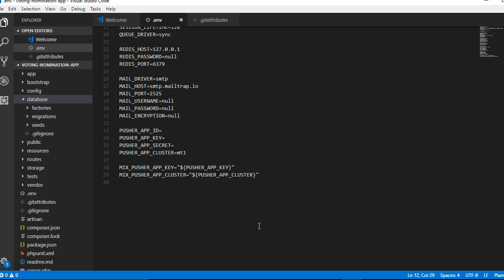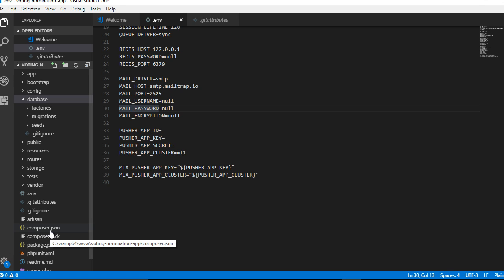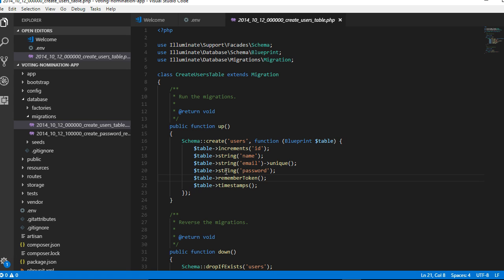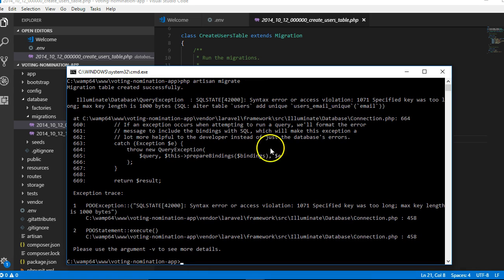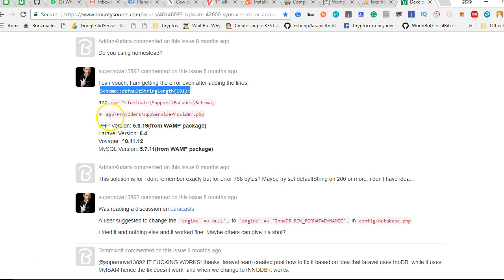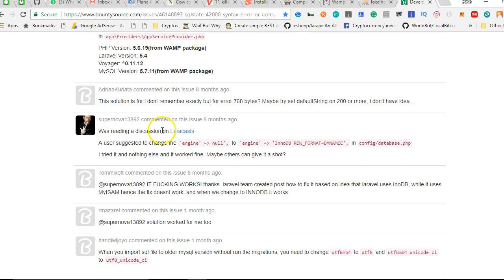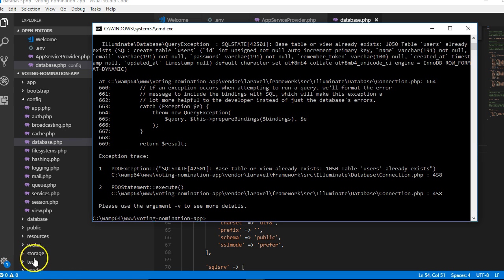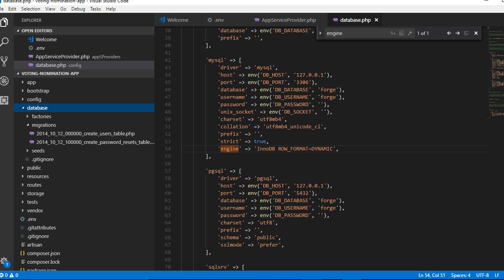Laravel 5 6 voting app 5 run migrations